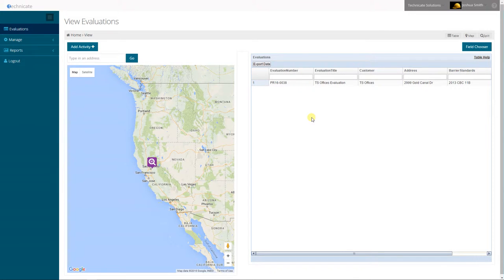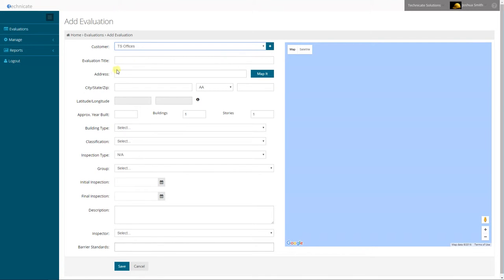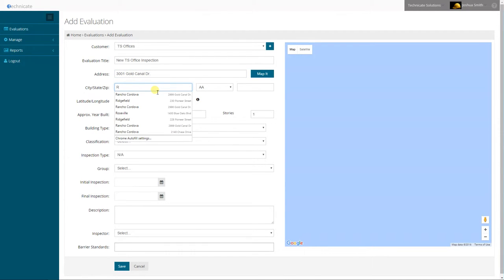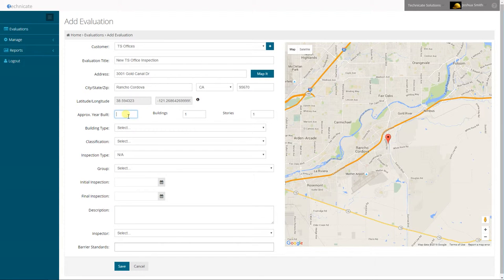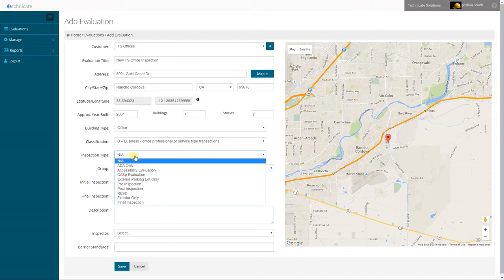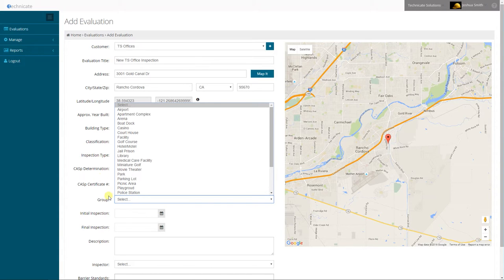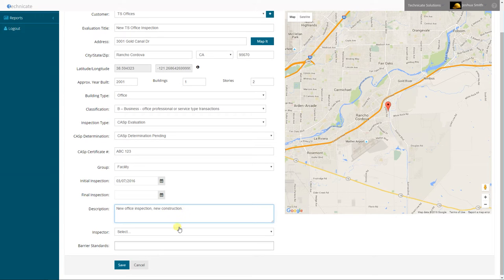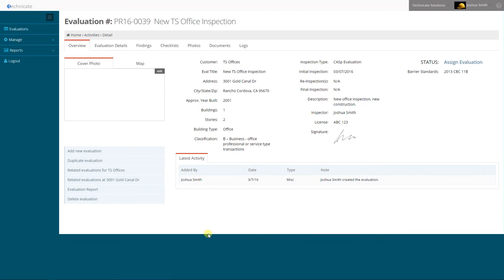(2) BlueDAG - Adding an Evaluation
In this video we explore adding an evaluation.